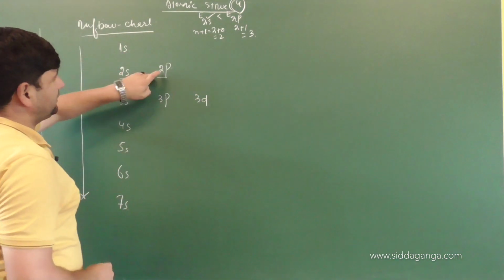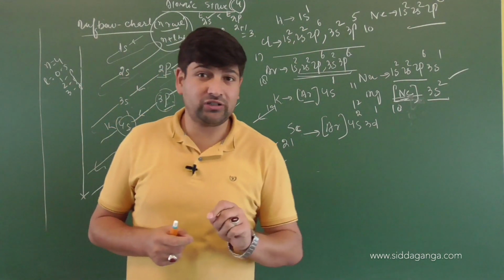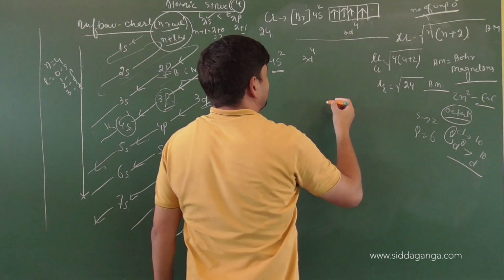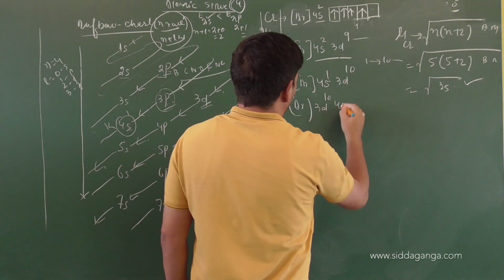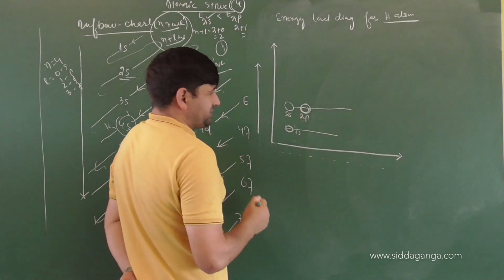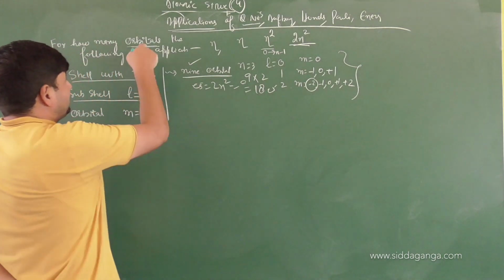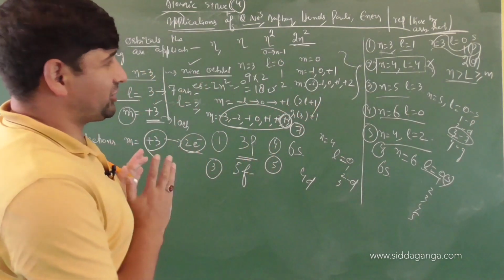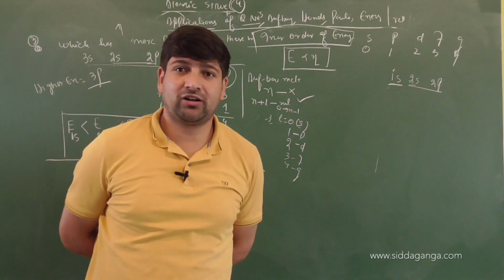1 PUC - CHEMISTRY - ATOMIC STRUCTURE - PART 4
Siddaganga PUC CHEMISTRY BY ROUF ALI SIR